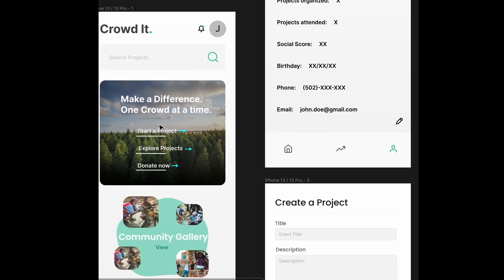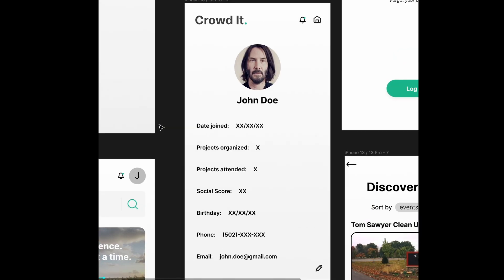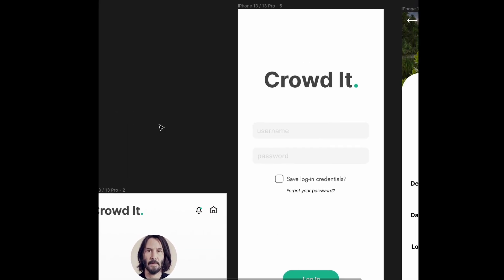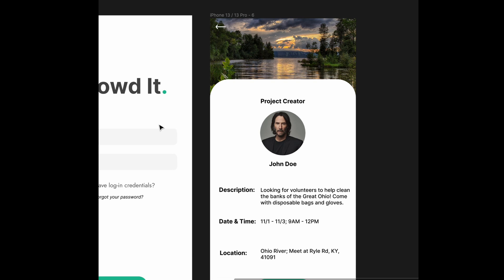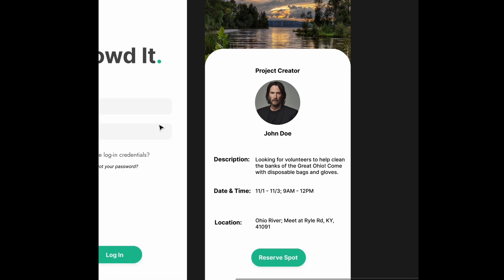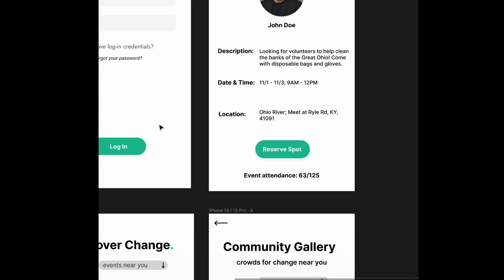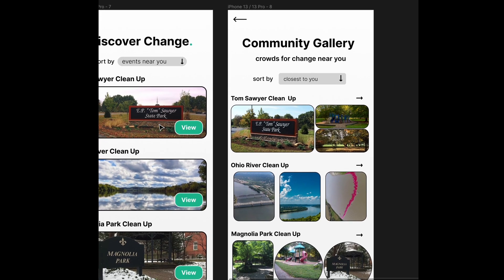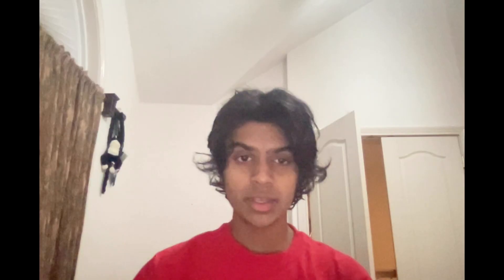CrowdIt App Demonstration – TSA Software Dev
Our ongoing project for TSA's Software Development event.